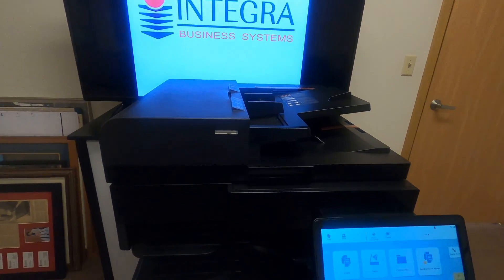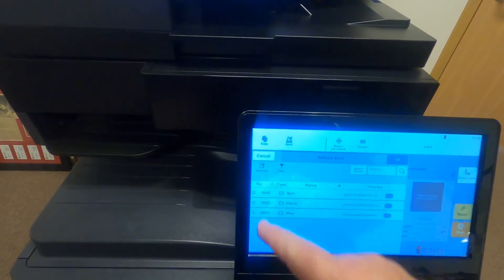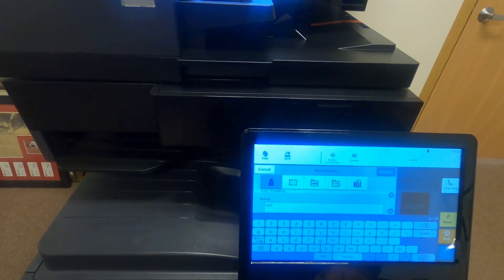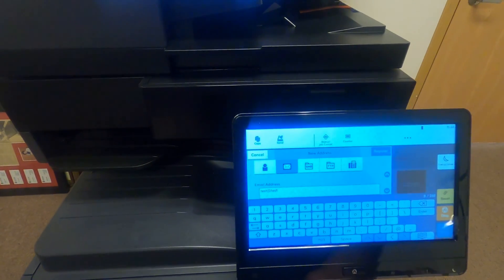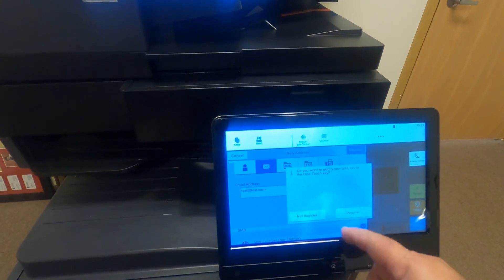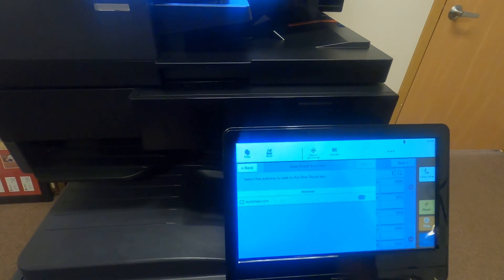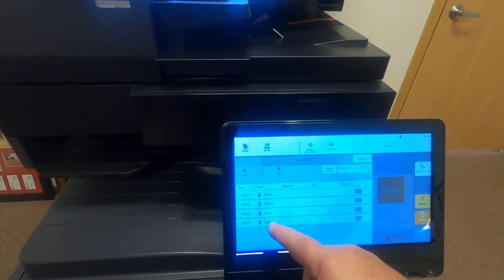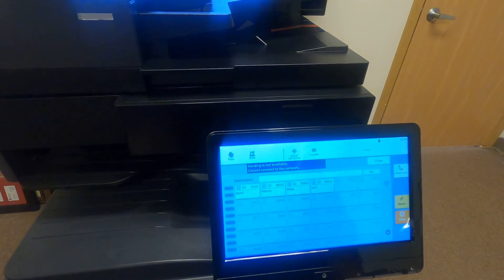Kyocera Taskalfa 2554ci-3554ci-4054ci-5054ci-6054ci-4004i-5004i-6004i How to add a email address